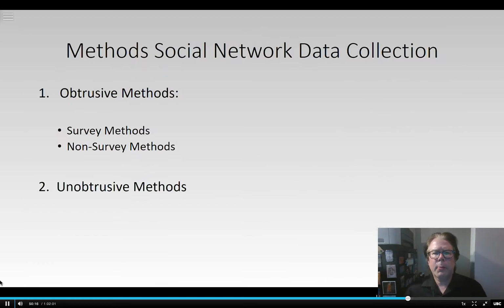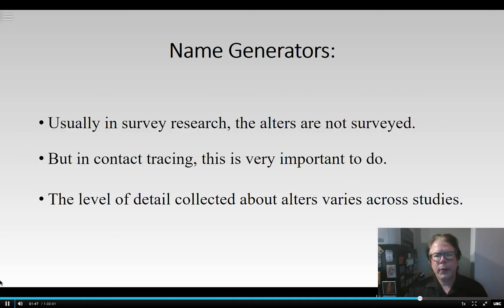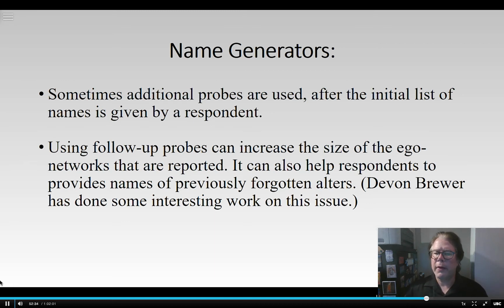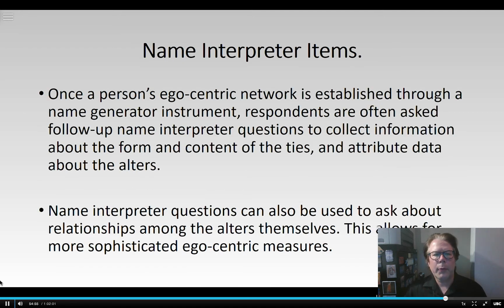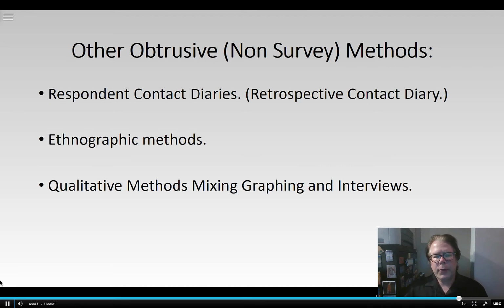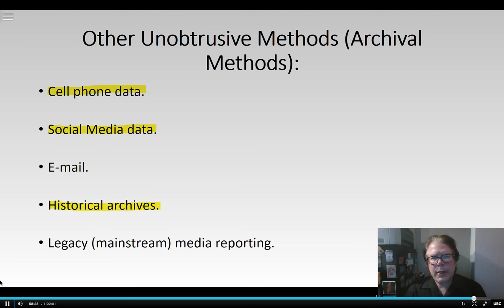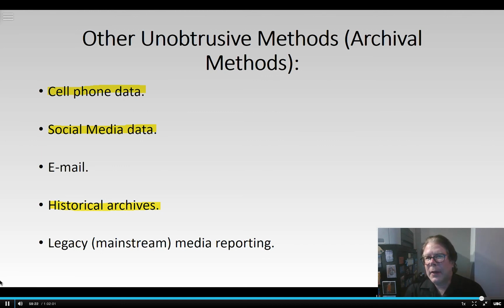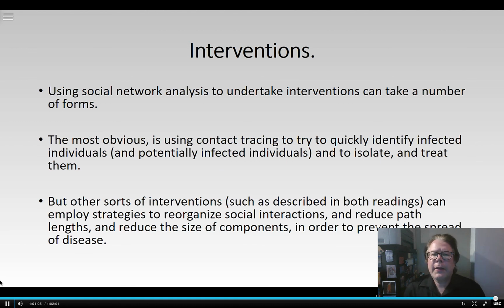COVID-19 & Social Networks, Guest Lecture with Dr. Tindall, part 5